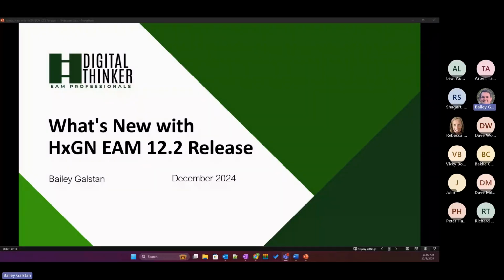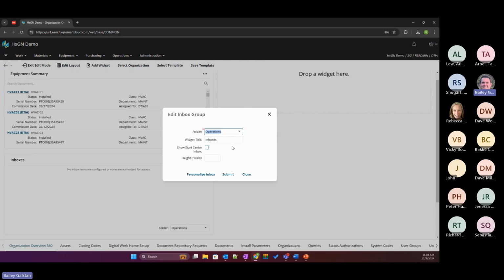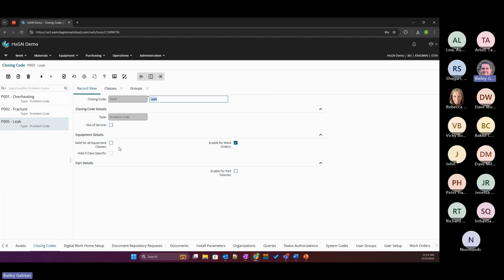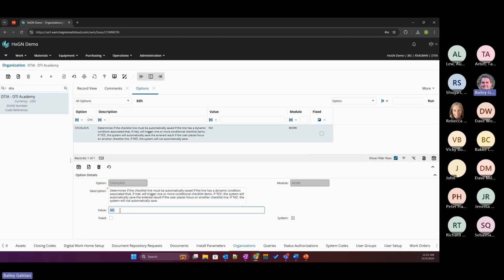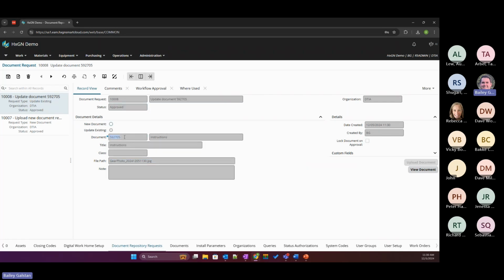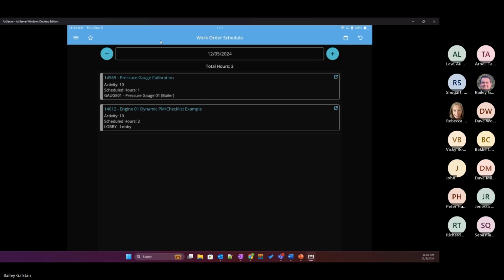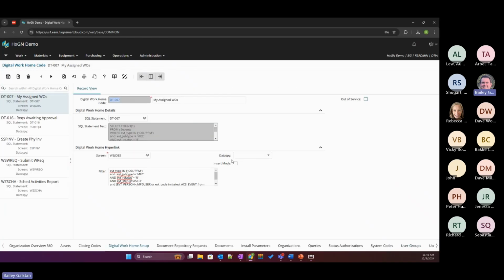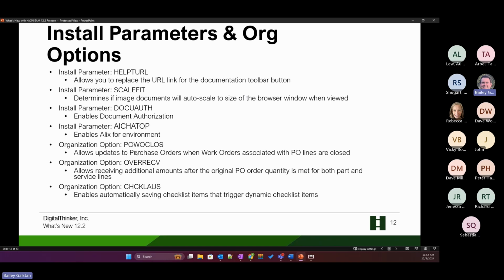What's New in EAM Version 12.2?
📌 About This Video: Join us for a walkthrough of the key enhancements and new features introduced in EAM Version 12.2. From the new Alix assistant, Overview 360 screens, Inbox and KPI widgets, and Digital Work updates to improved document management, dynamic checklists, approval workflows, and mobile home setup, this video highlights the updates designed to enhance the user experience and streamline EAM processes.

Chapters
00:00 Intro
00:30 Meet Alix
01:42 Overview 360 Screens
02:19 New Inbox and KPI Widgets
07:25 Closing Code and Problem Codes
11:38 Dynamic Checklist Updates
15:41 Document Repository Request Screen
19:40 Document Authorizations
22:56 Digital Work Updates
25:20 Mobile Home Setup Screen
30:35 New Approval Workflow Entities
32:19 Install Parameters & Org Options
33:45 Important Announcements and Outro